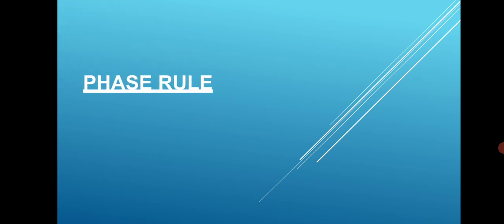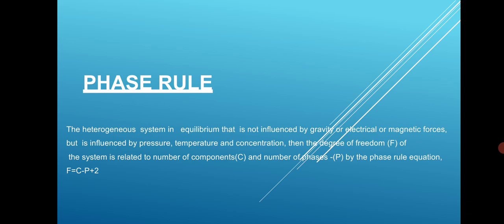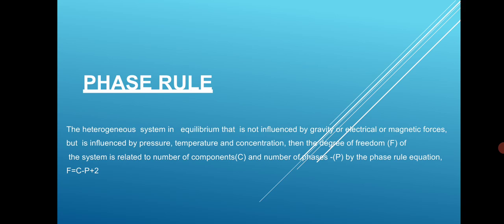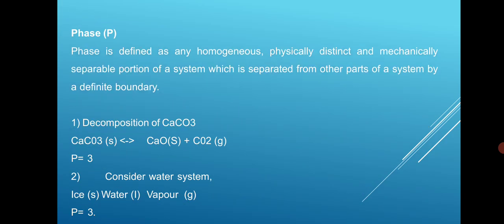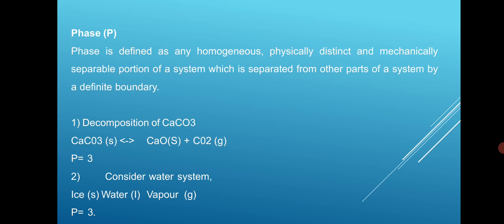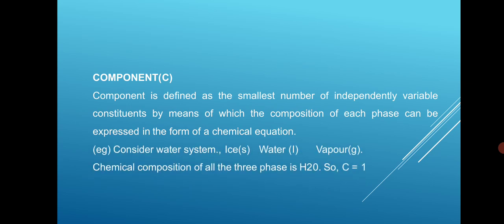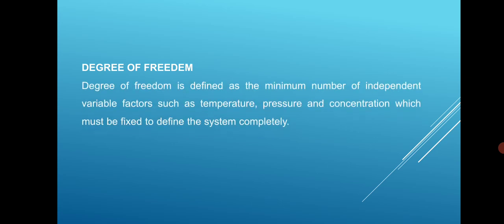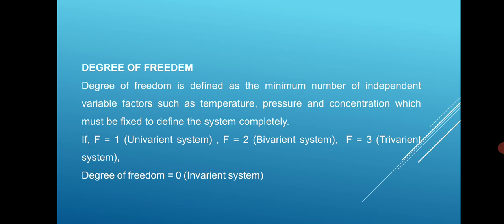CY 3151-phase rule -Introduction